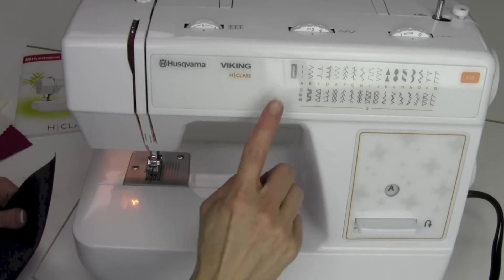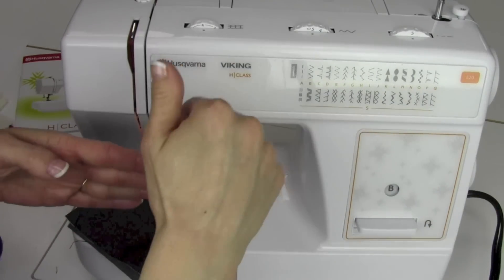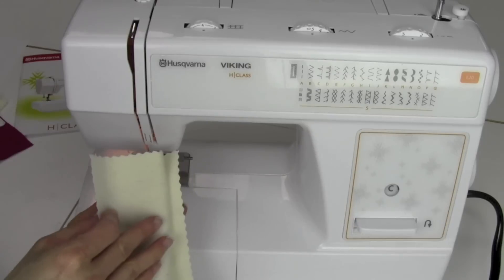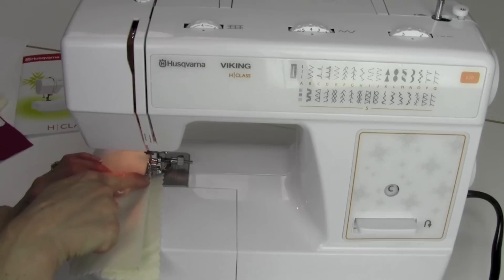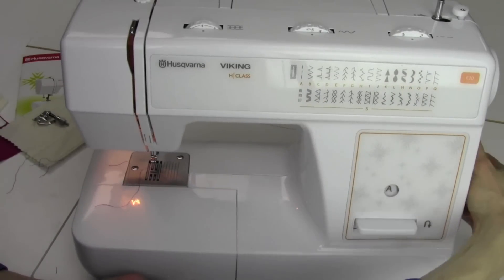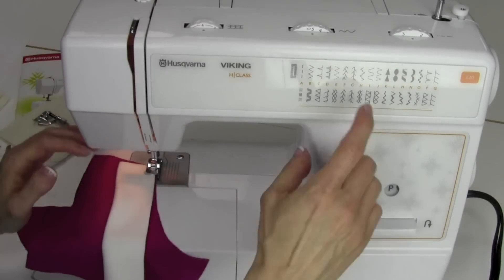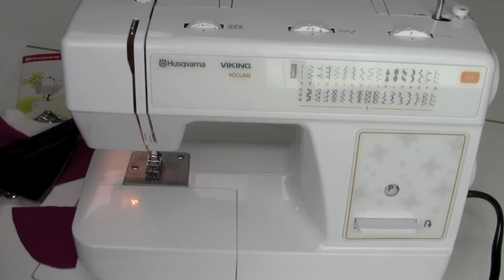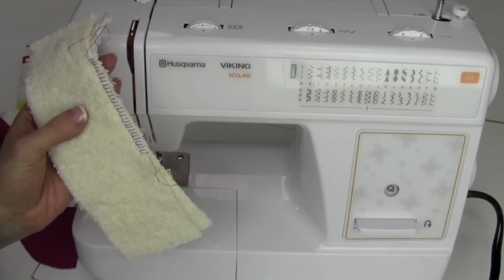Viking E 20 10 Utility Stitches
Learn all about the utility stitches that are available on the Husqvarna Viking H-Class E 20